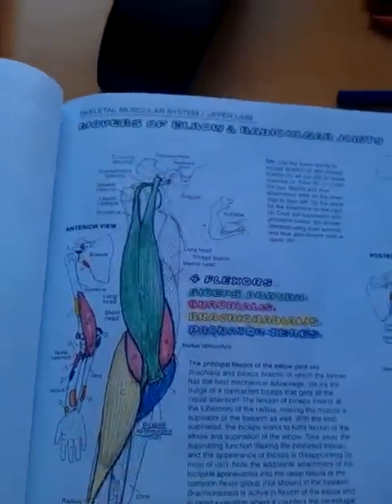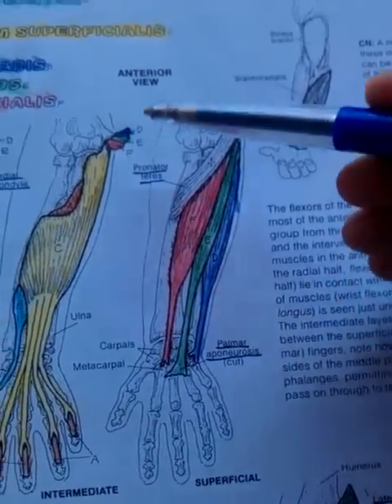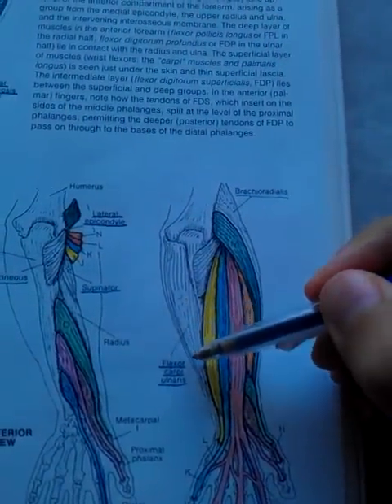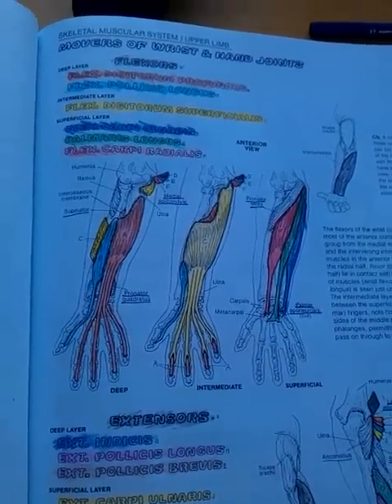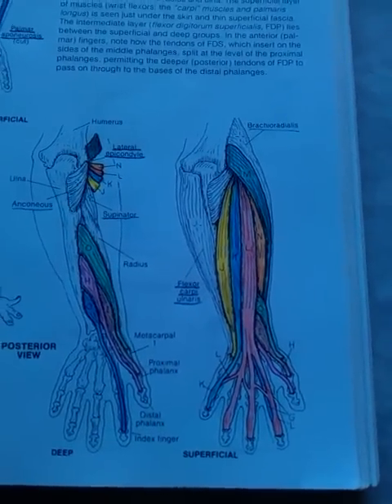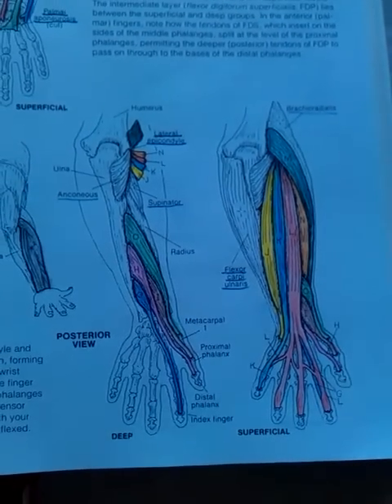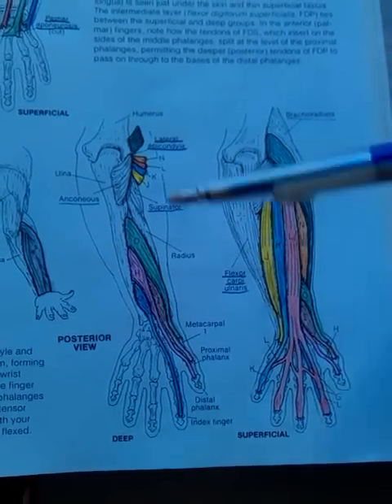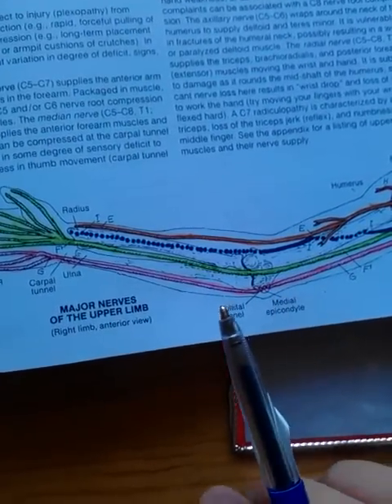41. Antebrachial muscles (muscles of the forearm)